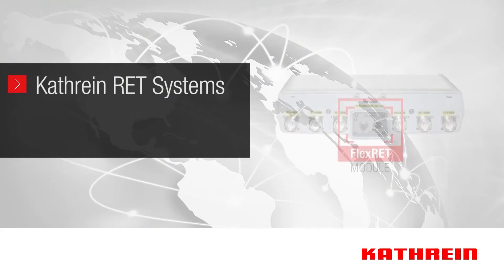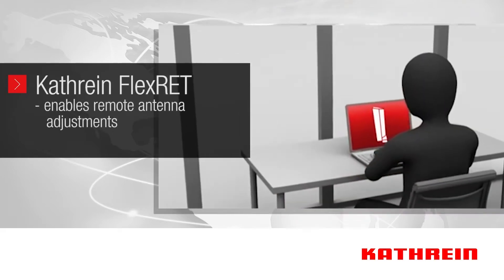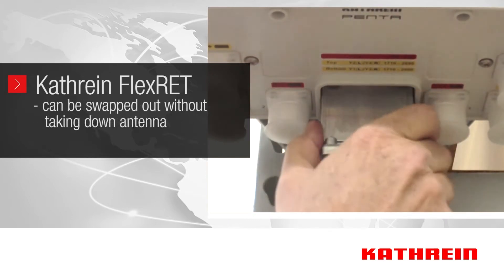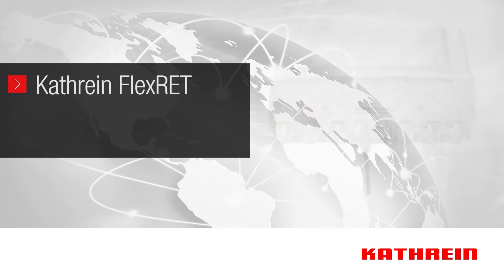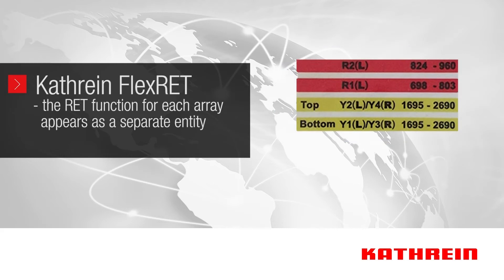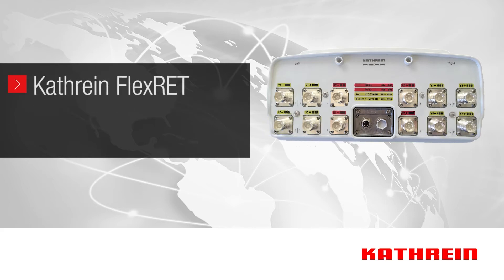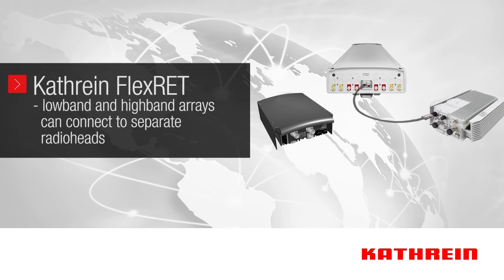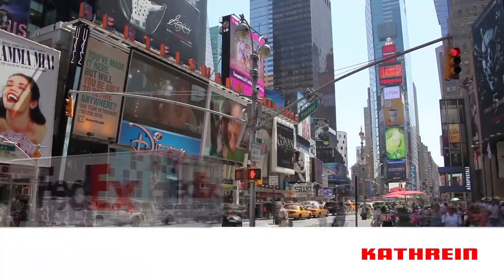Kathrein FlexRET Overview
Kathrein FlexRET system allows operators to optimize an antenna beam through tighter RF containment, precise pattern control, interference suppression, and real-time flexibility.  Make antenna adjustments without the expense of tower climbs and utility pole access.